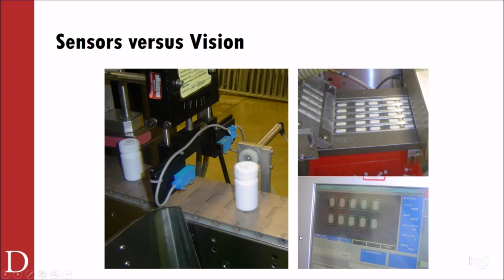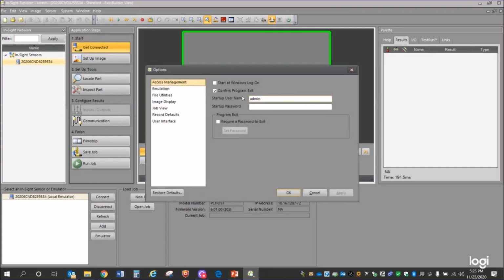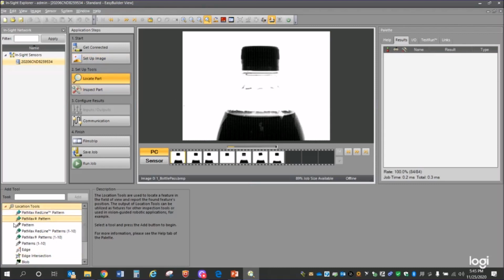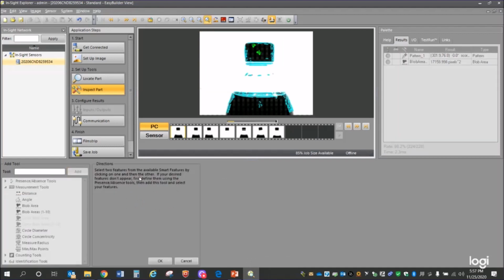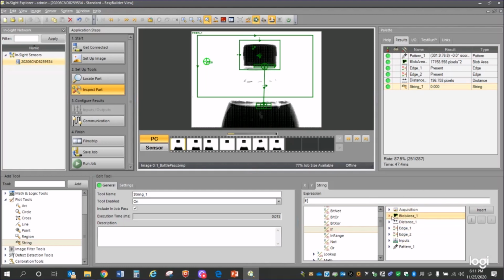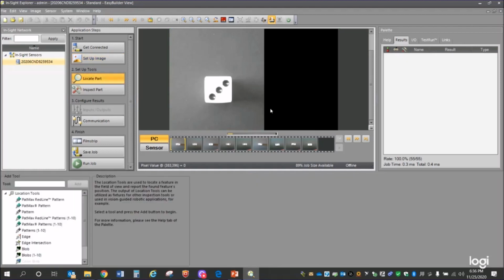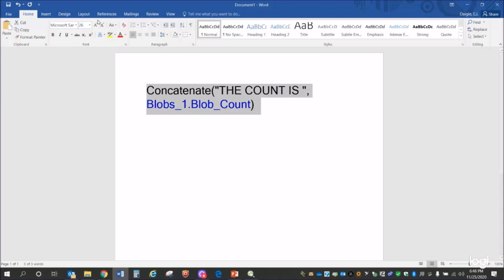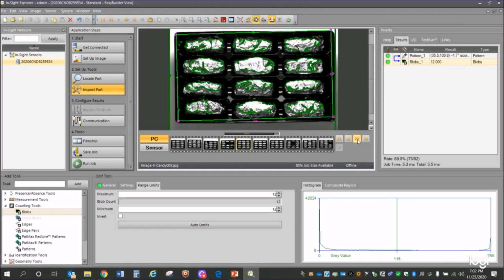Introduction to Machine Vision - Cognex Insight Software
This video introduces the setup and use of the Cognex Machine Vision software.